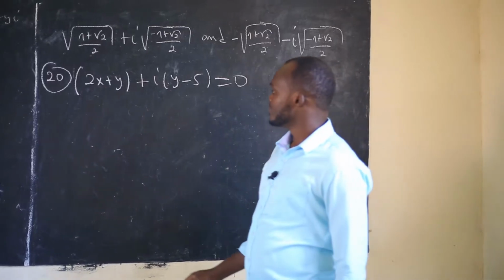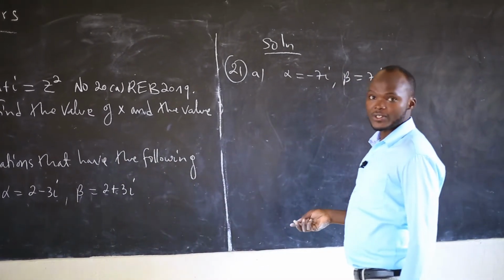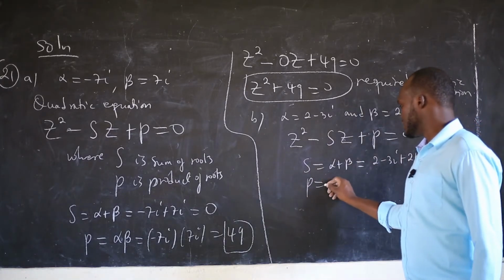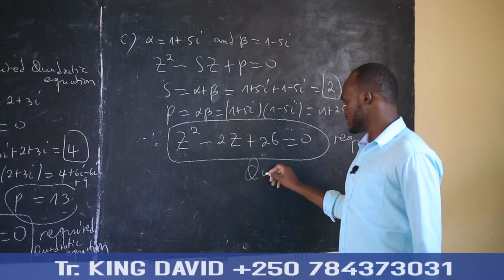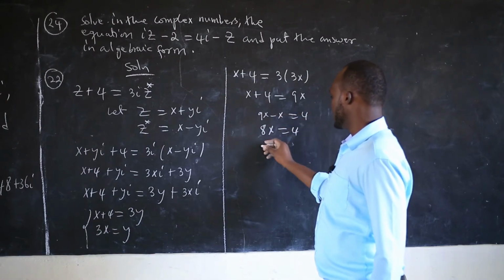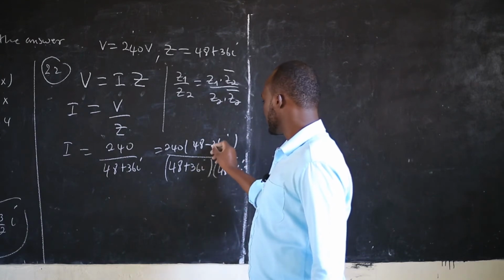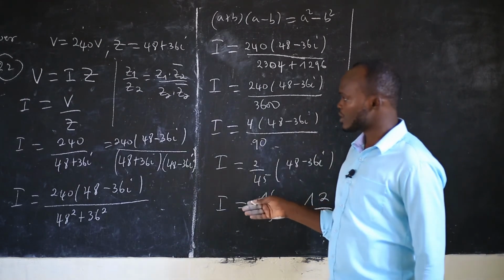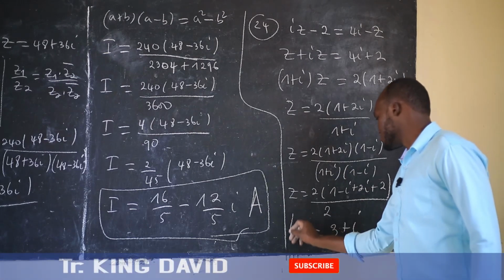Solutions about complex numbers(10 ways to interpret each question about complex numbers) part 16